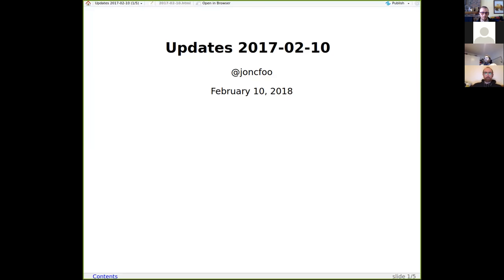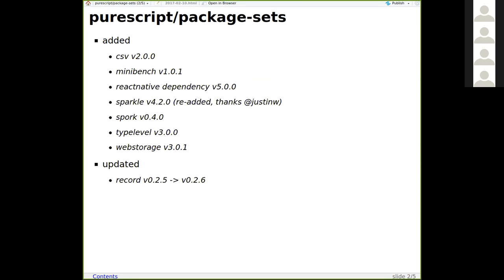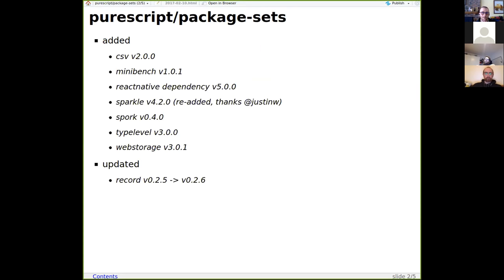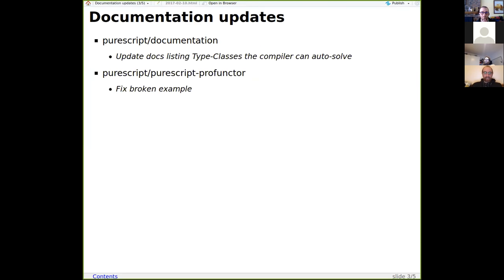PS Unscripted - Existentials in Pagination, Bundling and JS Modules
PureScript Unscripted, February 10, 2018

Thanks to all who attended! Was fun!

Recommend watching at 1.5x or 2x speed.

Timings:

0:30 - Overview of basics of server-side pagination (continued later)
3:25 - Chatting about Pux and other browser-app code

11:00 - PS ecosystem changelog

17:14 - Talk: Three ways to Pagination in PureScript
18:00 - Motivation
18:49 - BoundedEnum, Bounded, and Enum classes
21:25 - First attempt to define a pagination type
23:29 - Problems arise when defining Bounded instance
24:10 - Second attempt - page count in type
28:00 - BoundedEnum instance
30:17 - Try using Page type as BoundedEnum instance
32:48 - Limitations of page count in type
33:15 - Using existential quantifier - temporarily use value as type
39:00 - How to make type-level page count from runtime value.
42:15 - Is it safer? Is it worth the complication?
47:09 - Pagination with page size in type
49:00 - Mealy machine paginator
51:40 - Conclusion

Some errors in the slides: Page, not Paged

53:38 - Experience of using PureScript to write smartphone apps?
1:00:50 - Briefly on other topics: ps-smash, drag-n-drop components
1:11.50 - JavaScript bundlers and lazy-loading PureScript modules from browser
1:16:30 - Module formats and PureScript code-gen
1:18:40 - Problem with lazy-loading module syntax is its design isn't settled

1:23:12 - Experience with bundling non-JS assets?
1:27:40 - Experience using Brunch?

1:31:04 - Talk about justinwoo/react-basic-thing
1:33:43 - Type-checked React component properties
1:37:18 - Project's entry point, HMR, and build using Parcel
1:38:15 - Parcel intro
1:42:08 - ps-react and ps-react-basic in same project?

1:45:05 - Good uses of Applicative?